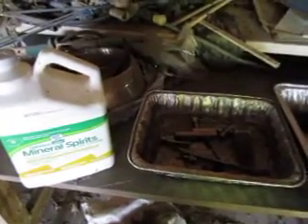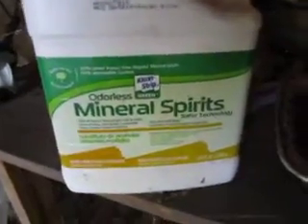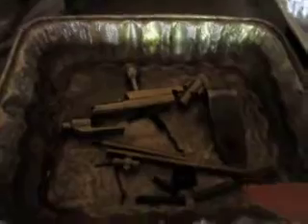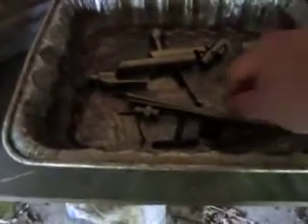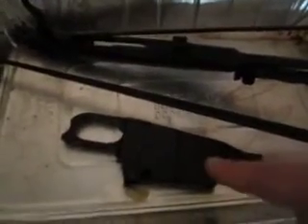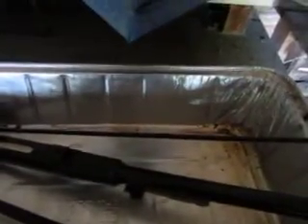Mosin-Nagant M 91/30 Restoration Pt 3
Mosin-Nagant 1943 M 91/30 comosline and stock refinish clean up and removal.